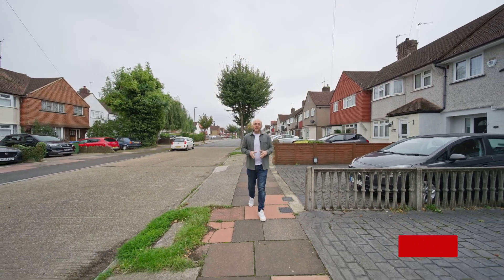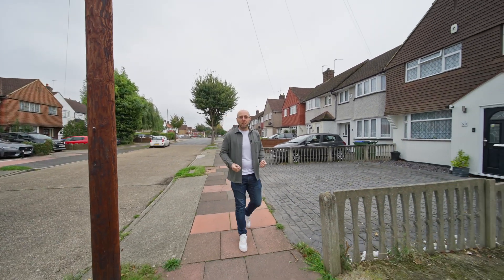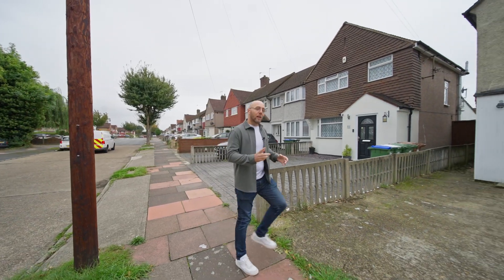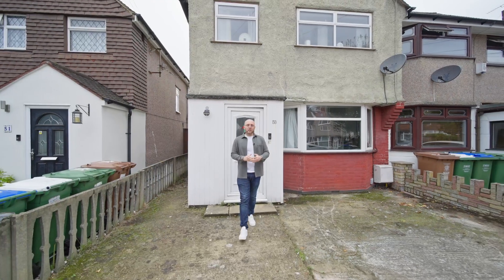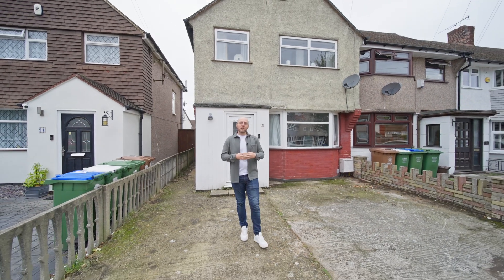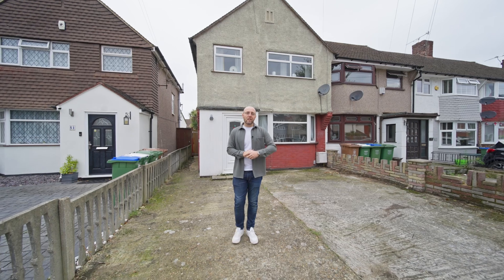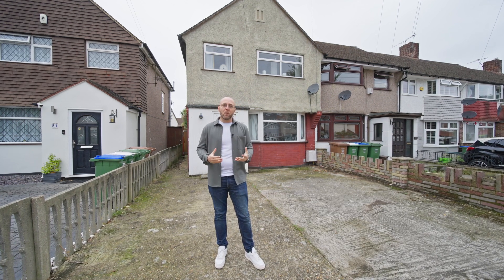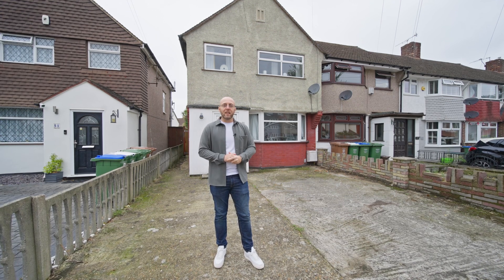🌟 3 Bed Extended Home For Sale in Sidcup | Days Lane Primary School | Blackfen Girls School.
Welcome to Property Cloud TV! 🌟

Follow Aaron as he tours this 3 bedroom extended semi detached house with driveway for 2 cars and offered chain free in Sidcup, Kent, DA14.

About Property Cloud TV:

At Property Cloud TV, we provide valuable content to help you navigate the UK property market. From expert tips and seasonal advice to property tours and market insights, our channel is your go-to resource for all things real estate in the UK.